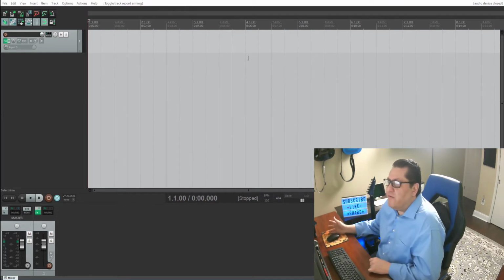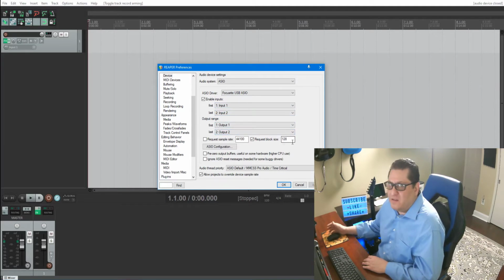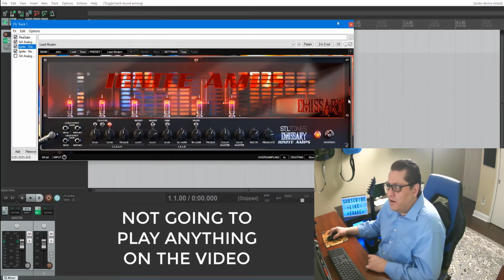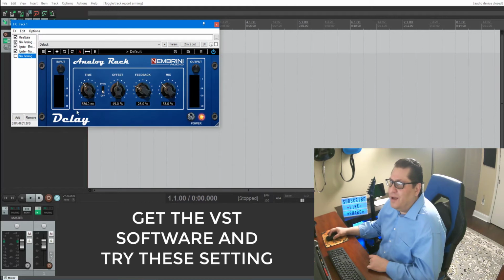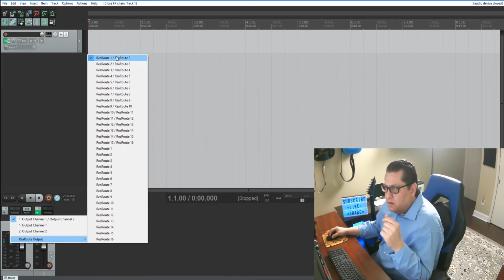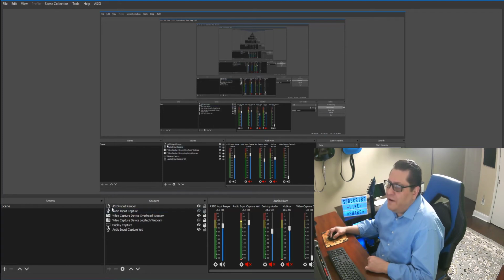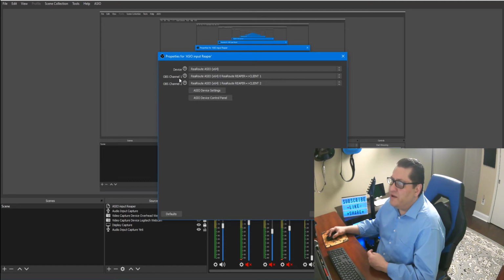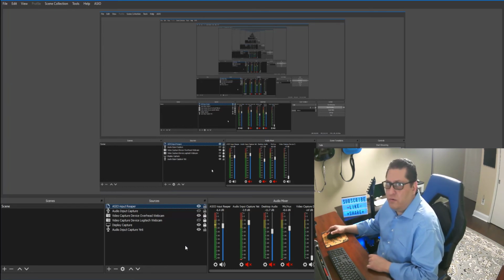ASIO DAW Audio to OBS Capture, ASIO Audio Screen Capture, Silent Screams Studios